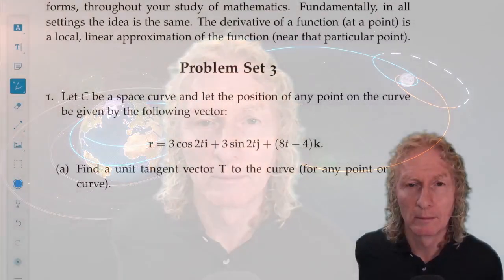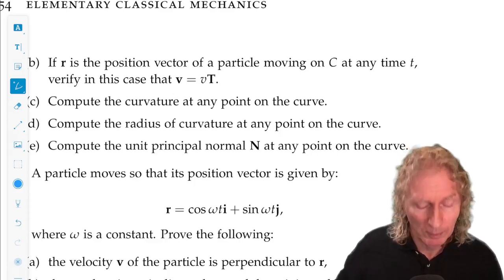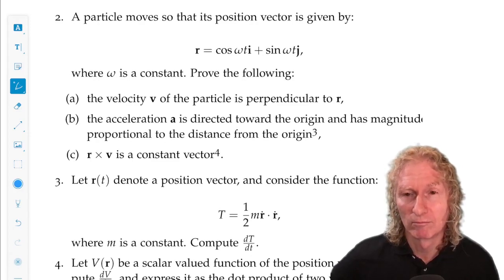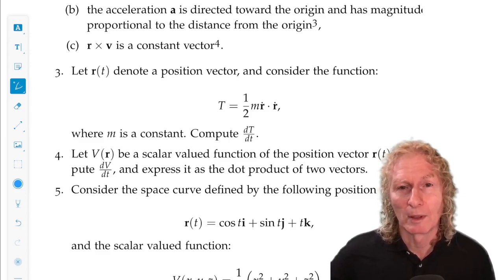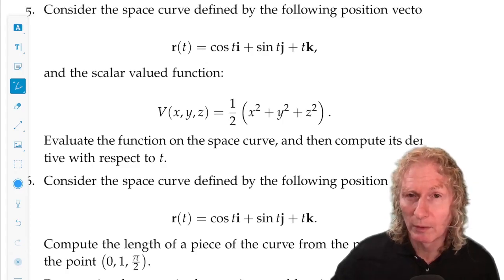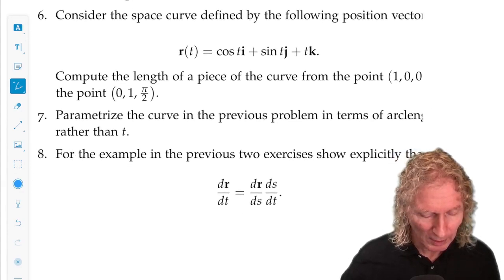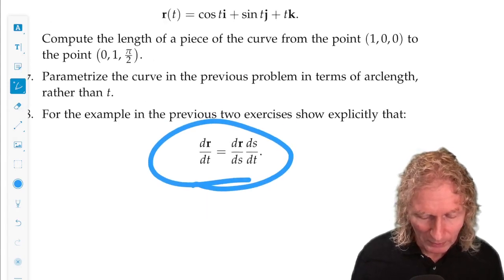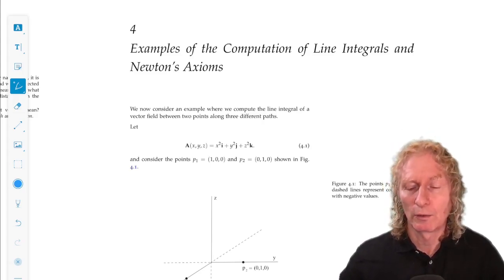Elementary Classical Mechanics. Chapter 3, Lecture 5. Exercises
Elementary Classical Mechanics. Chapter 3, Lecture 5 Kinematics–Space Curves, Their Description and Derivatives, Circular Motion and Line Integrals.  In this lecture I will discuss the exercises at the end of chapter 3.